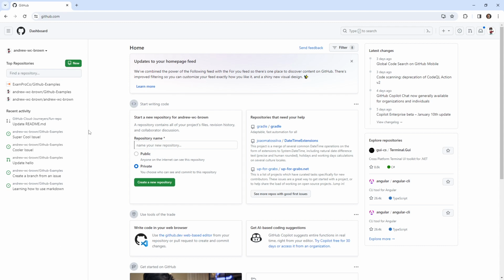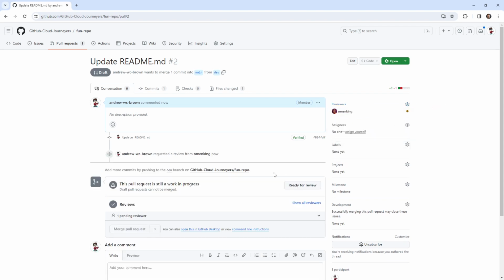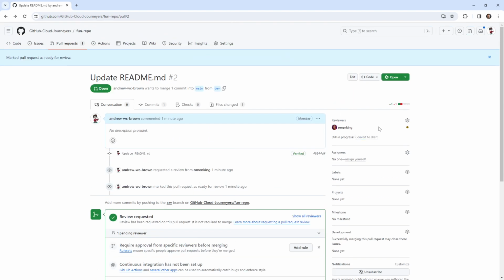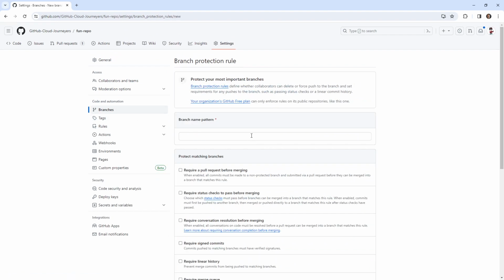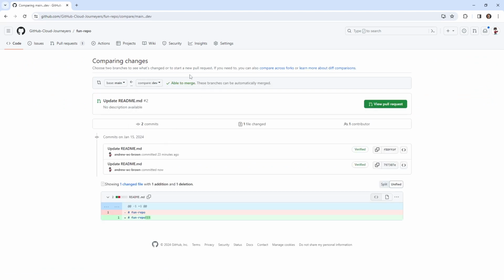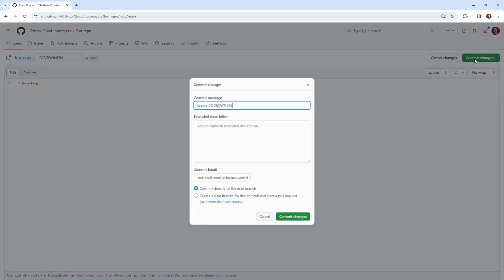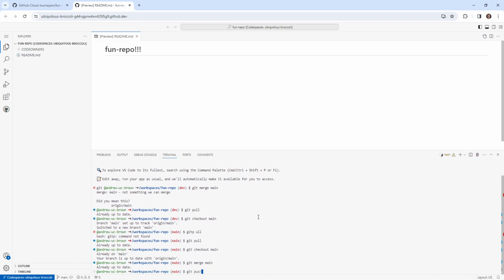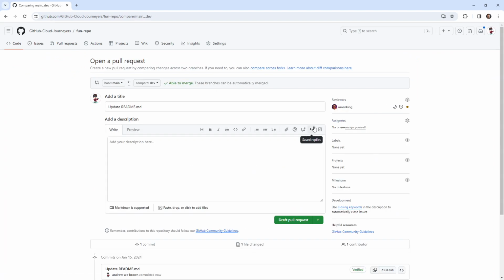Reviewing Pull Requests: Best Practices – GitHub Foundations Course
Discover the best practices for reviewing pull requests in GitHub, ensuring high-quality code and effective collaboration.